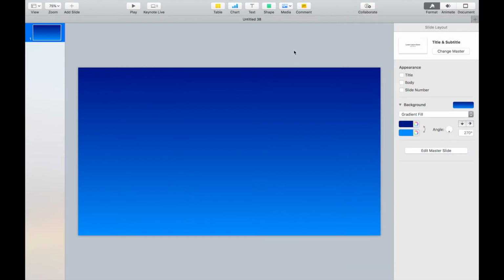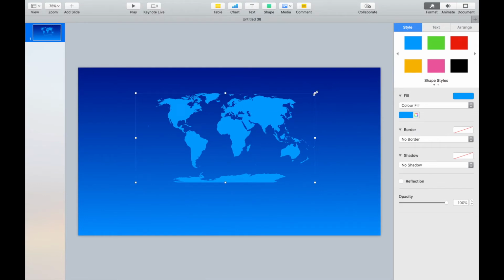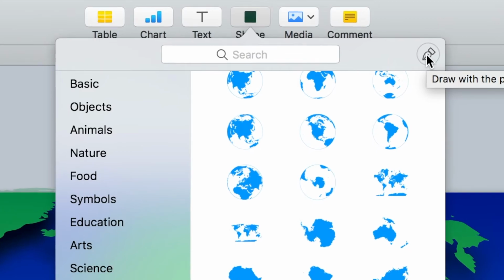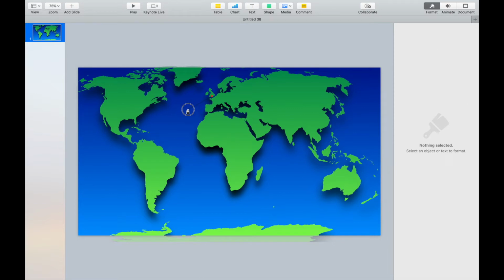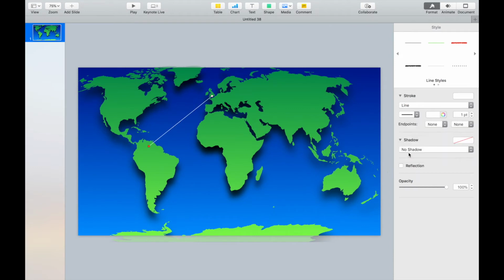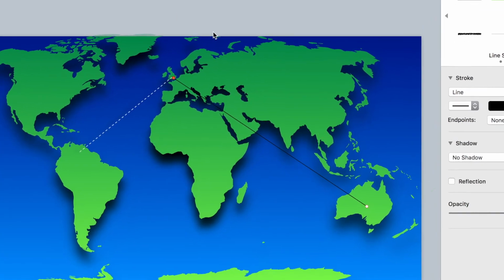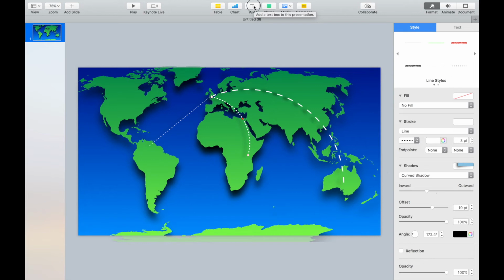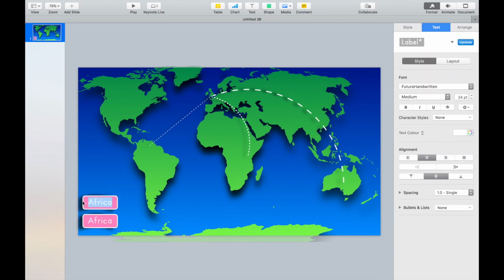How to Create a World Map Resource Using Keynote || Diamond Education Hub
Watch this video to see how to create this world map resource using the. Keynote Software.  It's perfect for geography lessons or any. lesson where you are discussing a part of the world. Watch the video to see more.